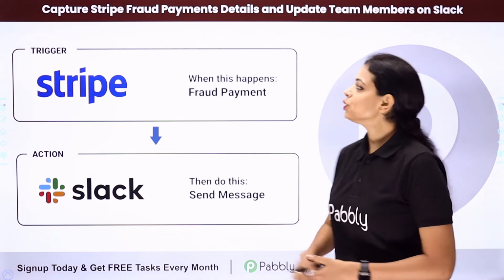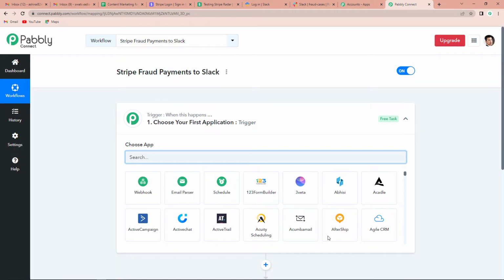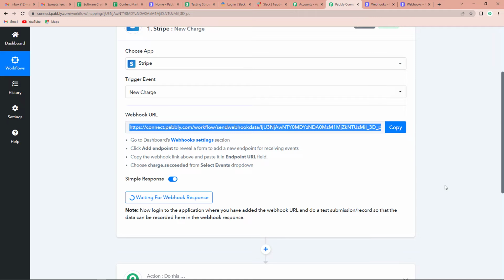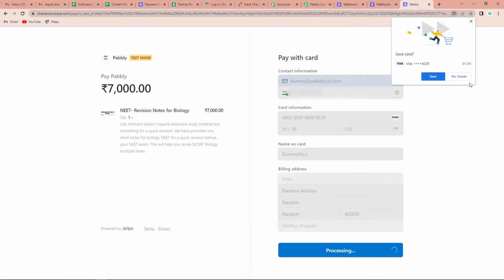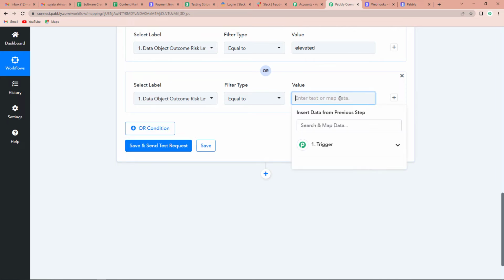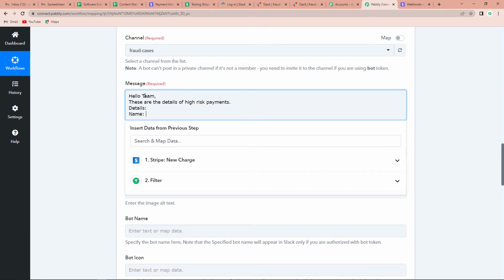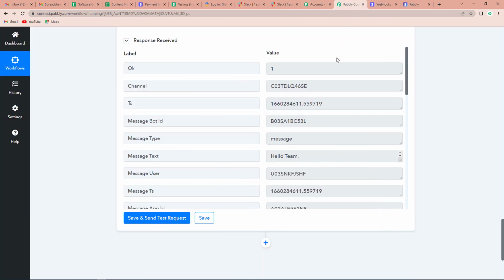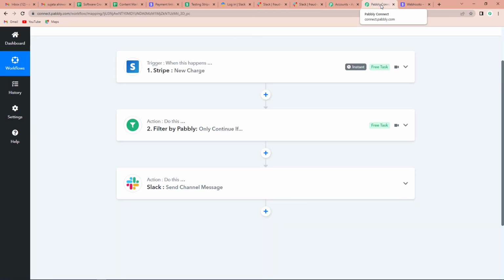How to Capture Stripe Fraud Payments Details and Update Team Members on Slack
Welcome to another episode of Pabbly Connect! Today we'll be showing you how to capture Stripe fraud payments details and update team members on Slack. This is a great way to stay on top of fraud and keep your team informed. We'll first show you how to set up the Stripe integration, and then we'll walk you through the steps to take when a fraud payment is detected. Finally, we'll show you how to update your team on Slack so everyone is on the same page.